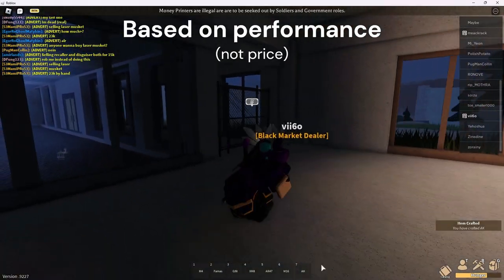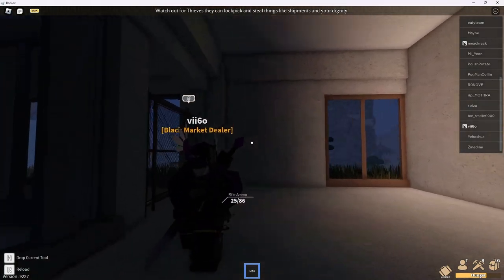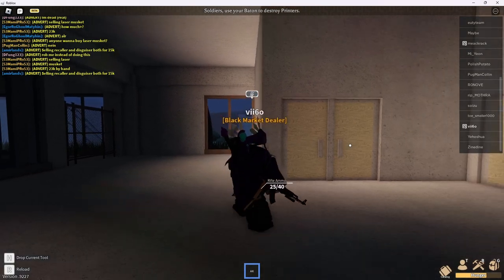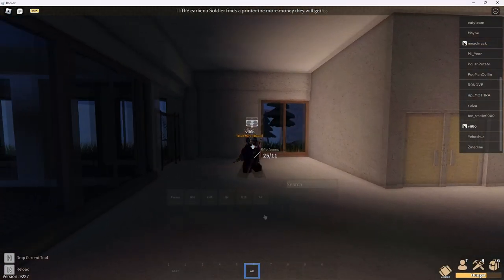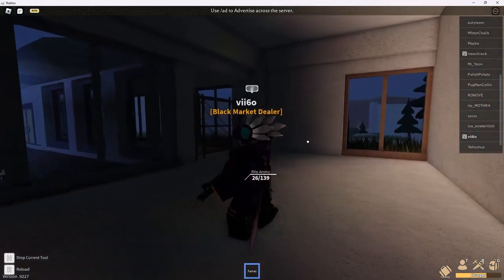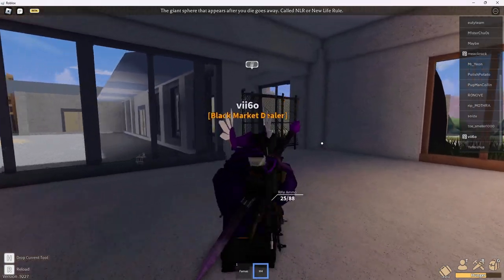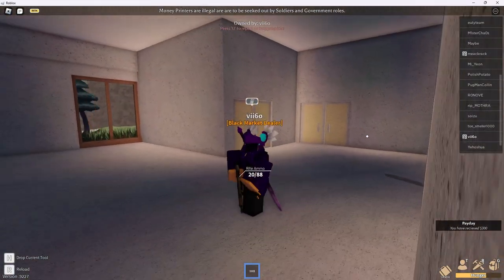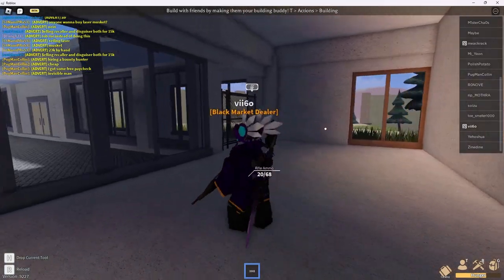What is the best Electric State Assault Rifle?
Variants preferring to the upgradable options.
click ...more for more

Music I used:
Calm River
Sunshine

Timestamps!
0:00 - intro
0:20 - M16
1:06 - AK
1:41 - AR47
2:08 - M4/Famas
3:09 - XM8
3:50 - G36
4:22 - Disclaimers
4:39 - Ranking